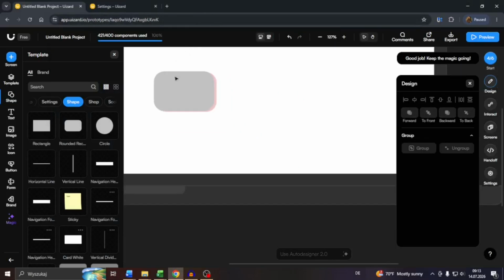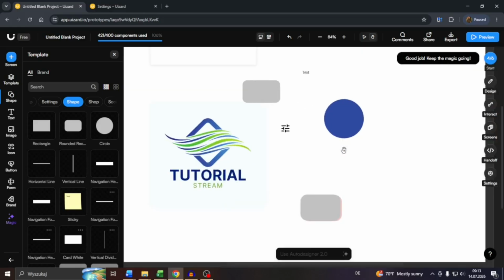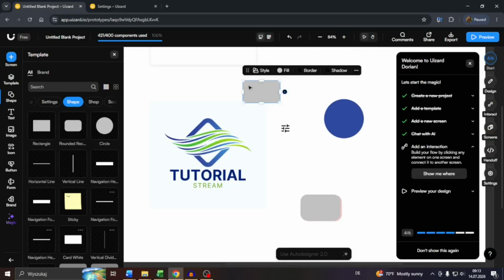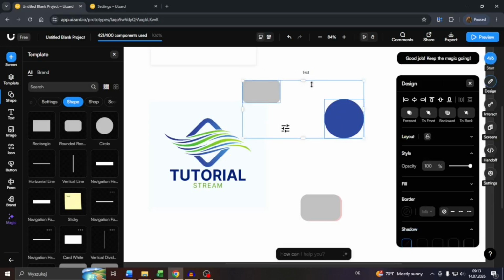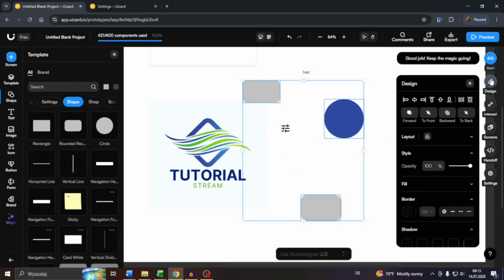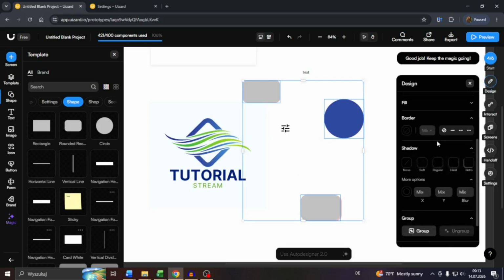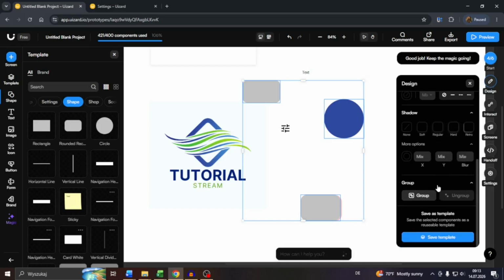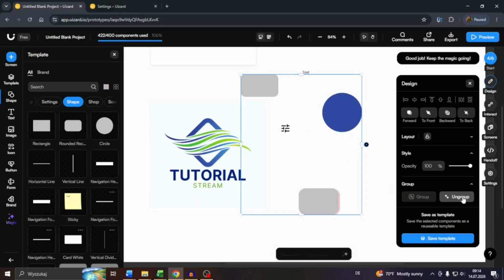How to Group Components in Uizard — Step by Step Uizard Tutorial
This tech tutorial explains how to group components together in Uizard for easier editing.

If you're interested in learning more about how to use the Uizard app, you may learn how to create a drop shadow effect on Uizard, too, in this tutorial